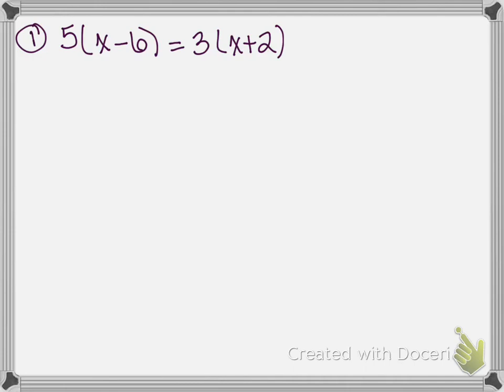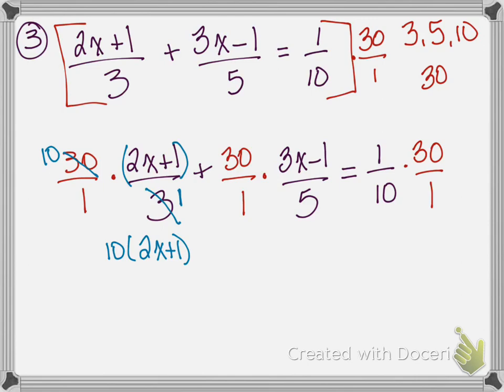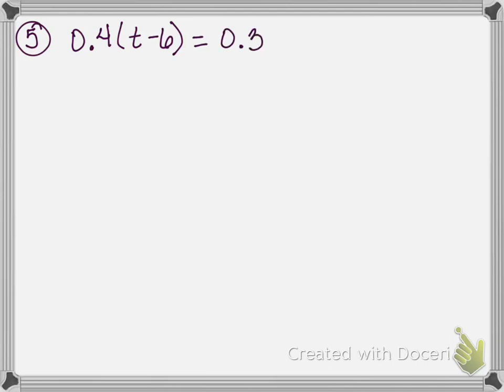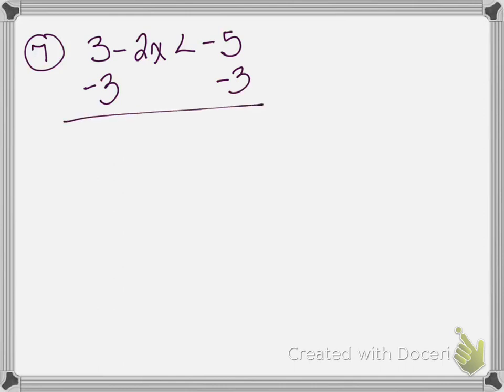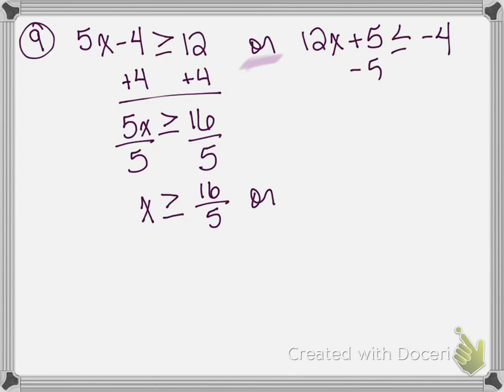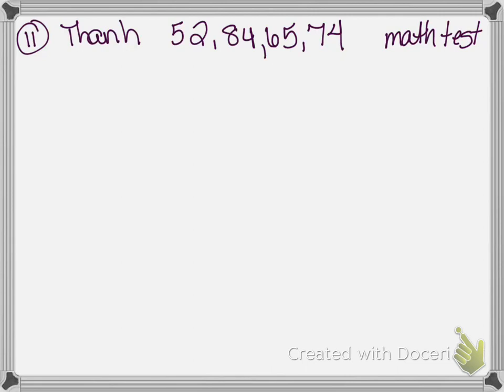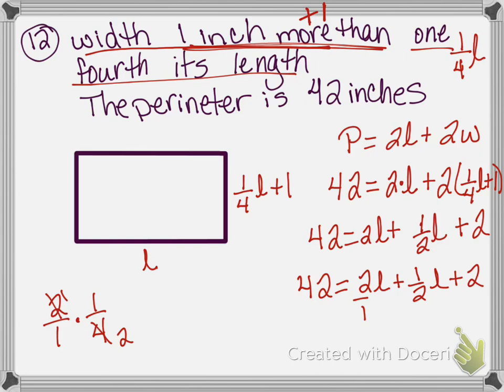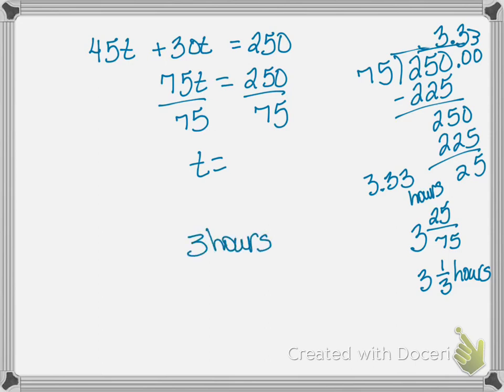math 131 ch 2 practice test